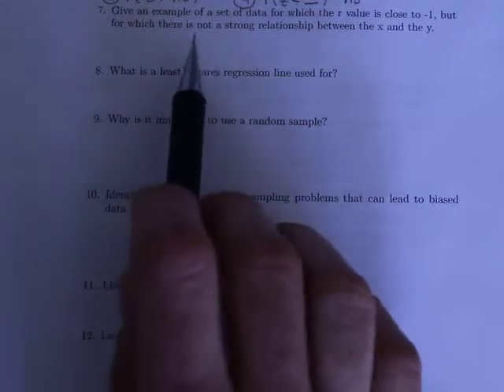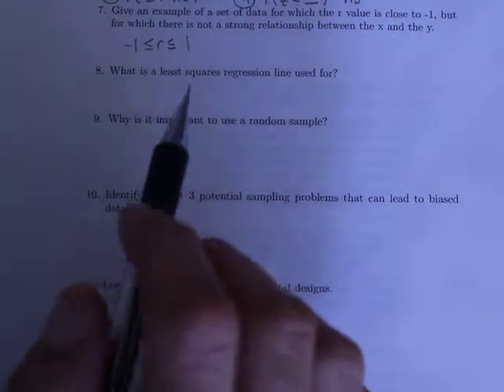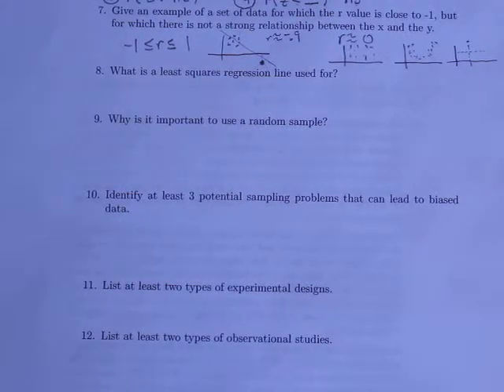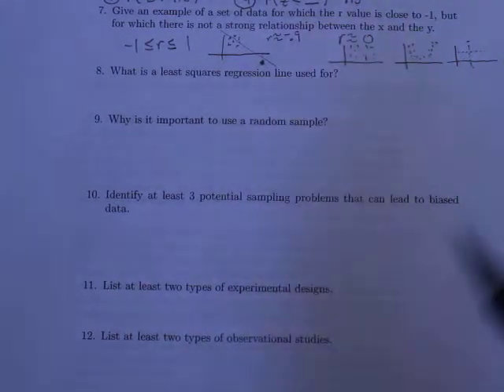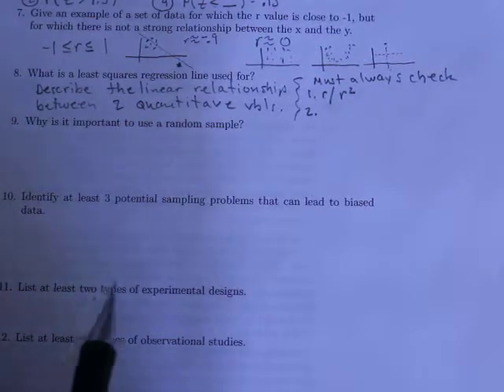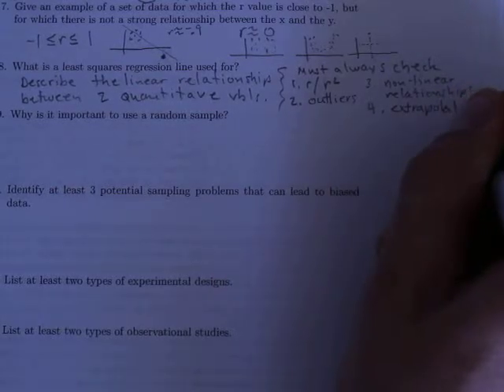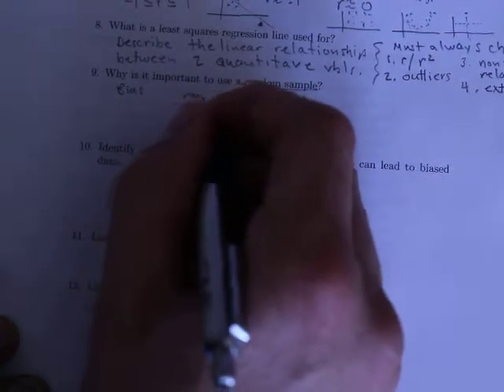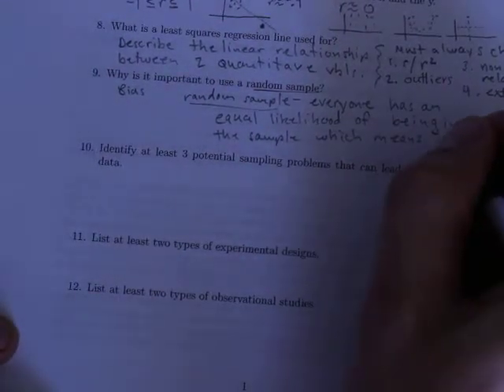Final Review 7-9